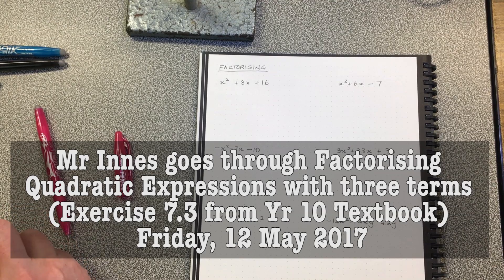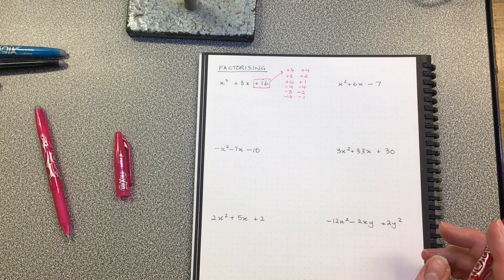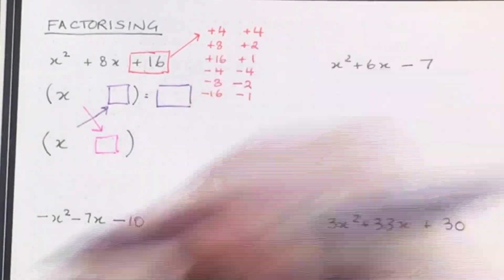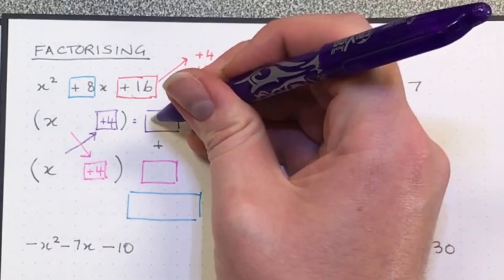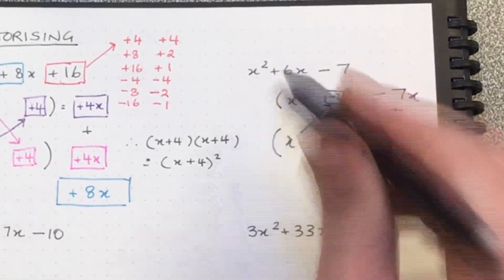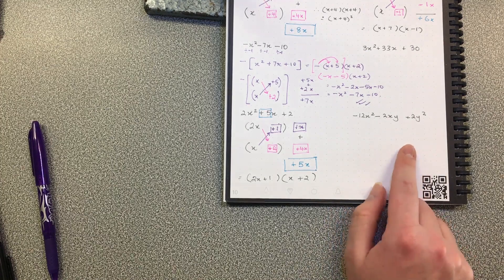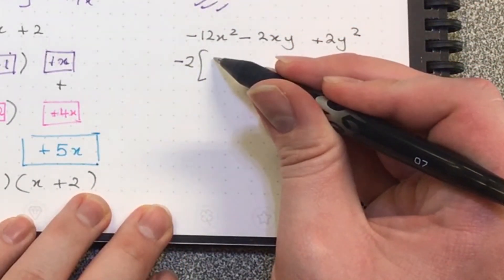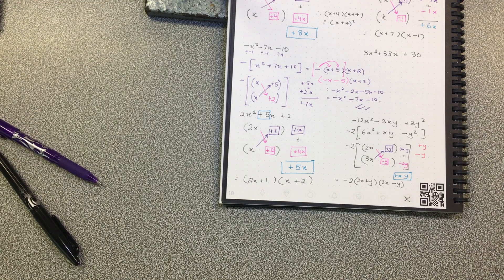Factorising 3-term Quadratic expressions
Filmed in class on Friday 12/5/17, going through how to factorise quadratic expressions (where the x squared term has no coefficient and in the instances where it does)